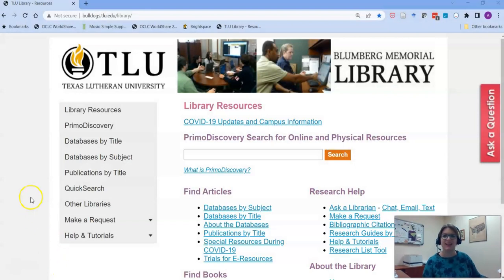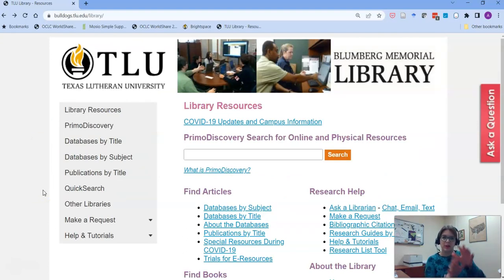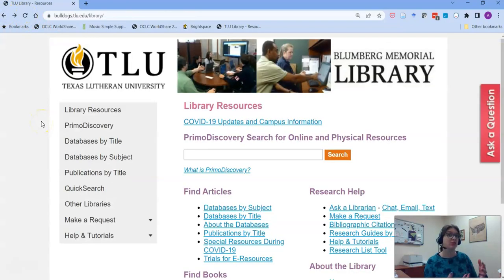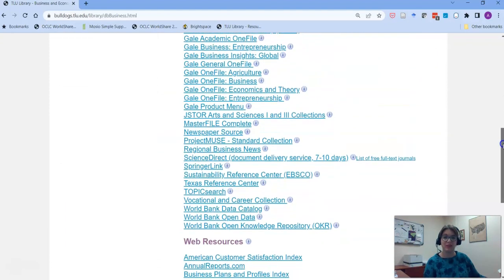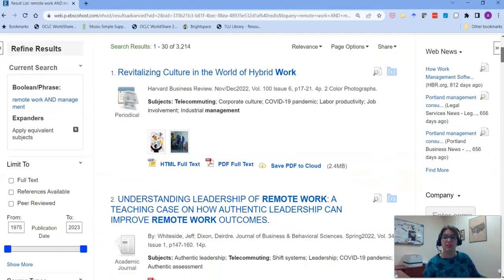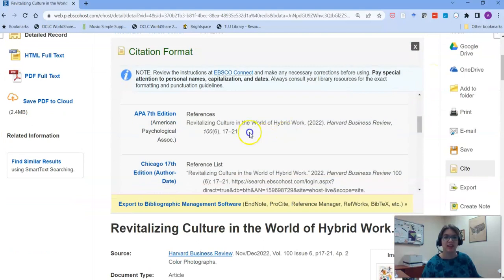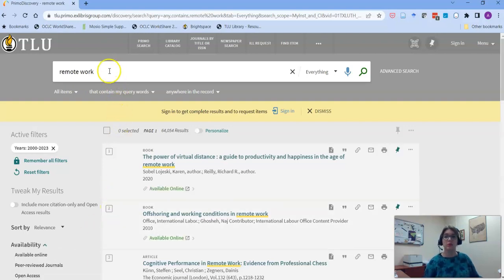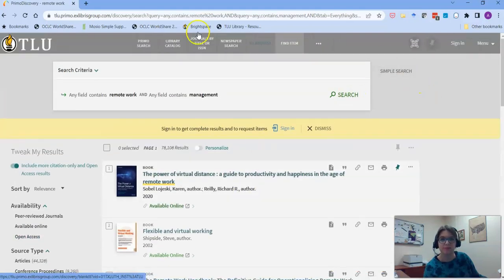TLU Library Orientation for MBA students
This video from TLU librarian Amelia Koford introduces MBA students to the library website, Interlibrary Loan, subject-specific databases, and Primo Discovery.